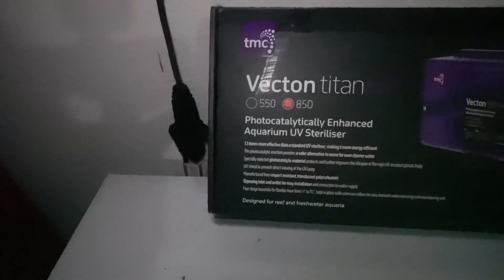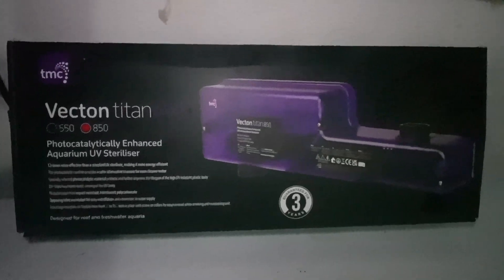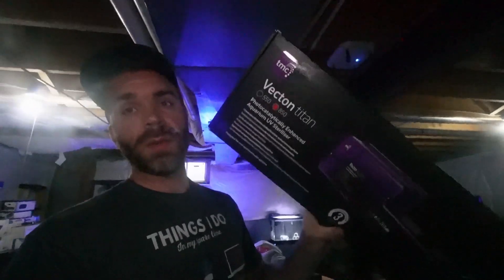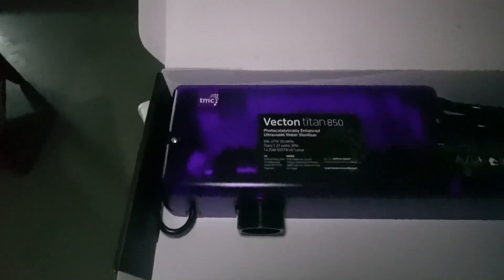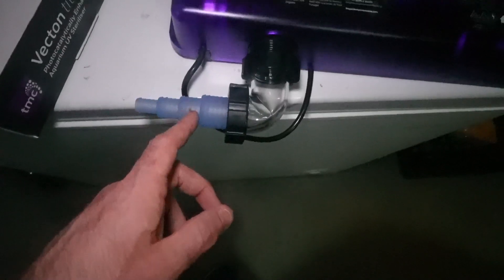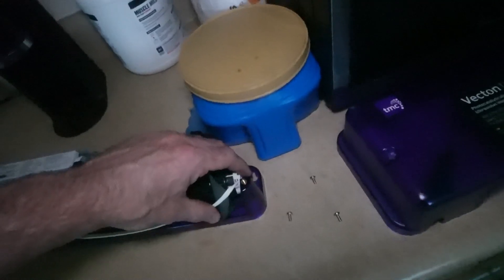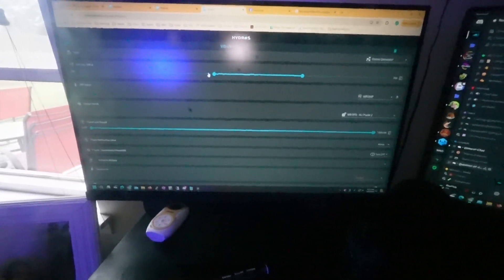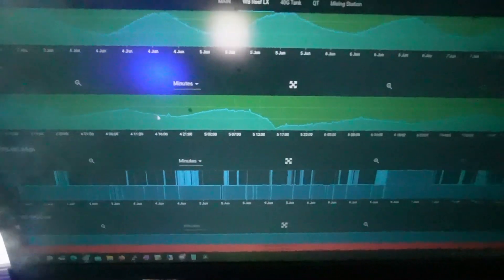Discover the TMC Vecton Titan UV Sterilizer!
Looking for a safer alternative to ozone? Check out the TMC Vecton Titan 850 UV Sterilizer, a powerful UV sterilizer for your aquarium. In this video we will take a deeper look into the TMC Vecton Titan 850 UV Sterilizer, including: Unboxing, installation, setup on a HYDROS Aquarium Controller, and viewing how this UV impacts the ORP values on a reef aquarium.

Time codes
0:00: Intro
0:16: In Today's Video
2:08: Unboxing
2:36: Closer Look & Assembly
3:43: UV in Action
6:08: Final Thoughts